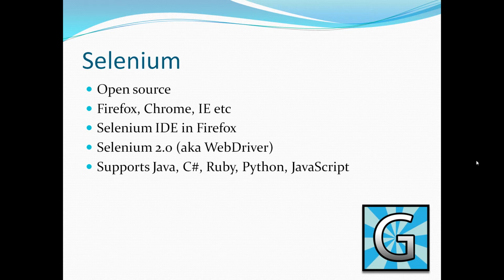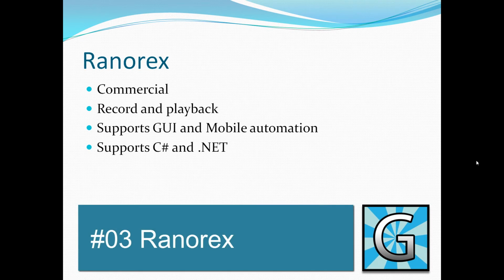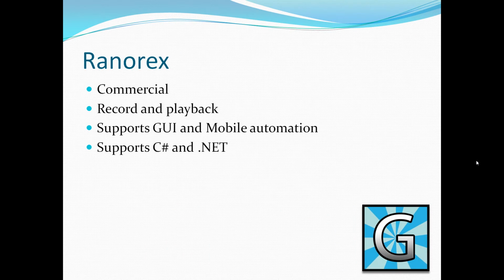Top Tech 06 (Web Automation Tools) | QAShahin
Top Tech video on the Top Five Web Automation Tools available.

Resources:
Introductory music: